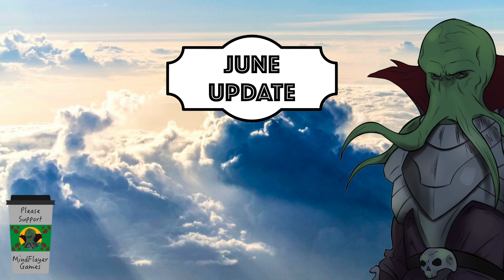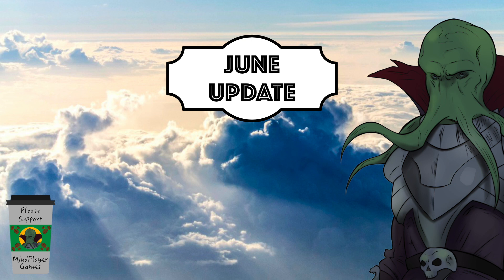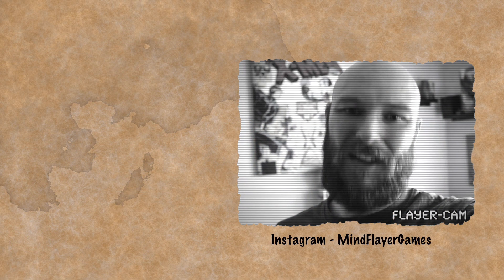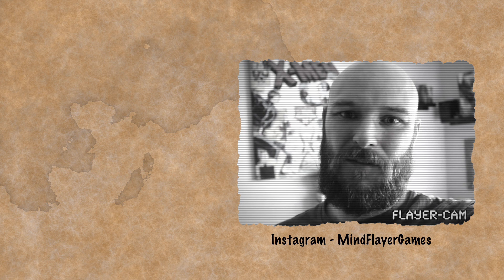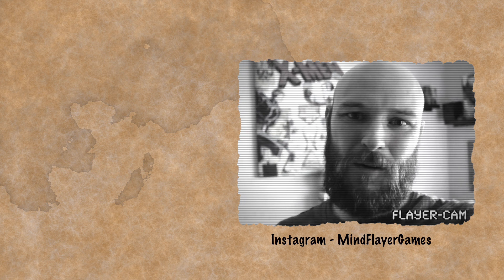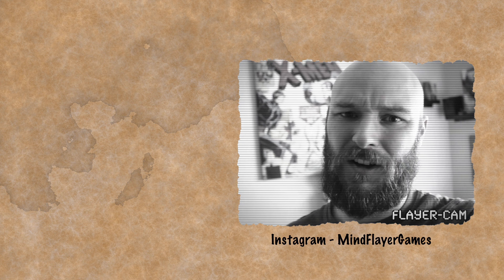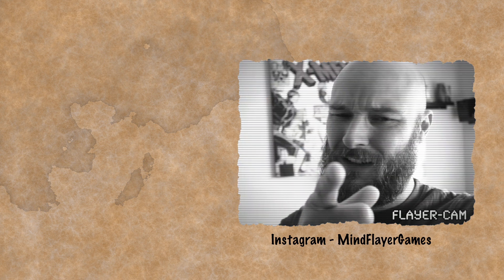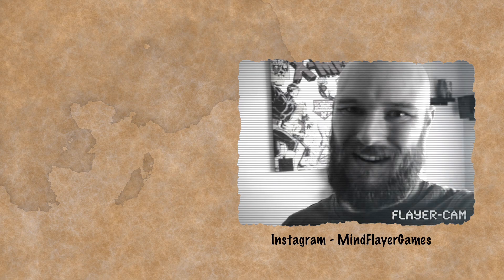Homemade TCG : June 2018 Update